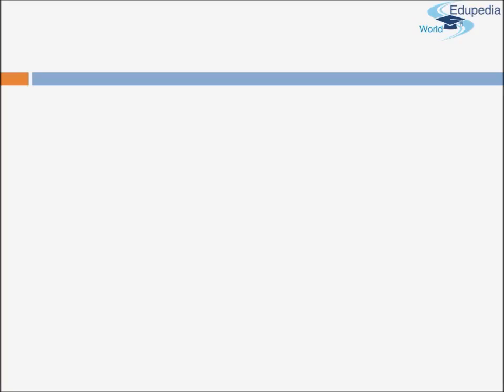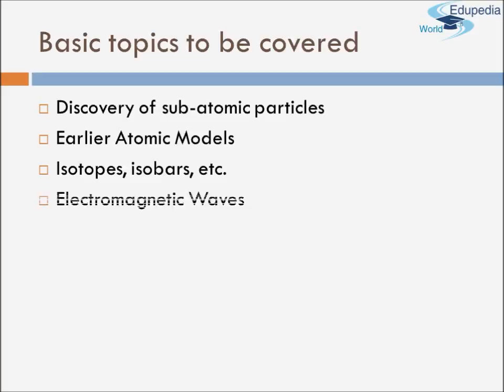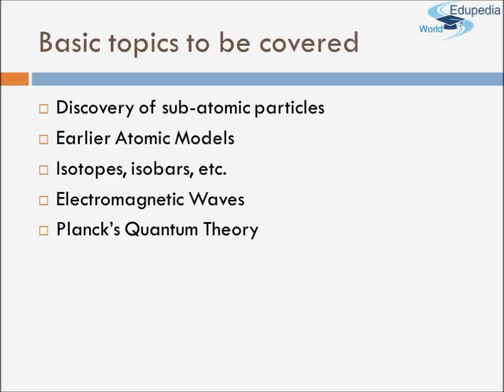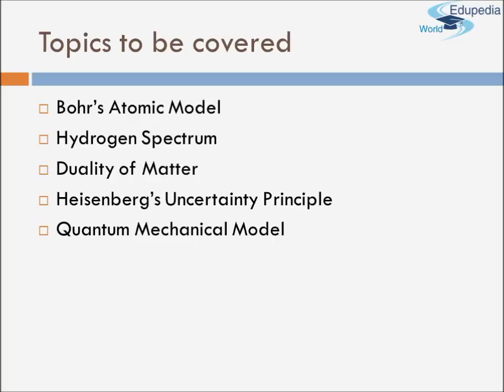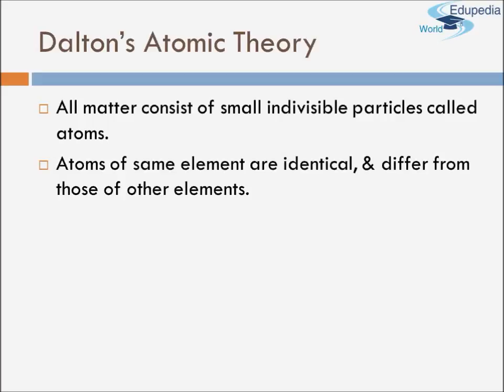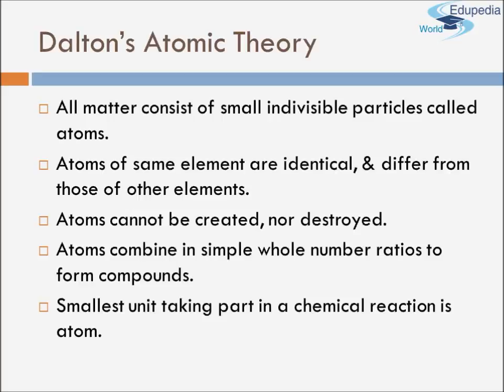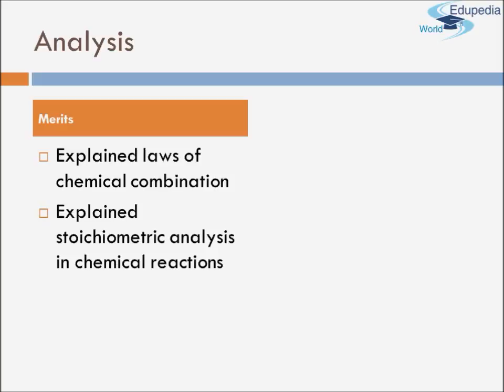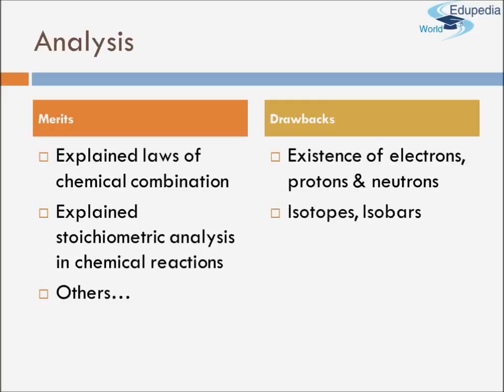Physical Chemistry - | Atomic Structure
Physical Chemistry (Grade 11): High School Learning: Atomic Structure : Bohr's Model, Hydrogen Spectrum, Duality of Matter, Dalton's Atomic Theory and its Postulates, Heisenberg's Uncertainty Principle, Quantum Mechanical Model and Merits and Demerits Of Dalton's Atomic Theory ;Video by Edupedia World for more videos.
Category Education License Standard YouTube License